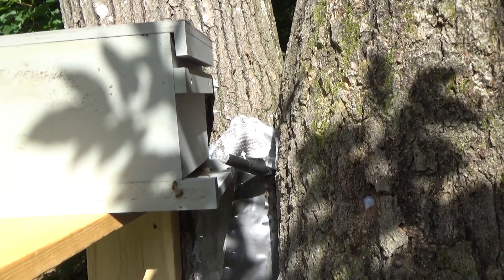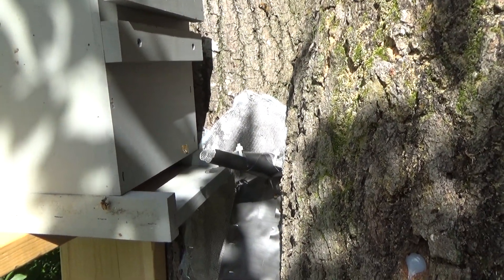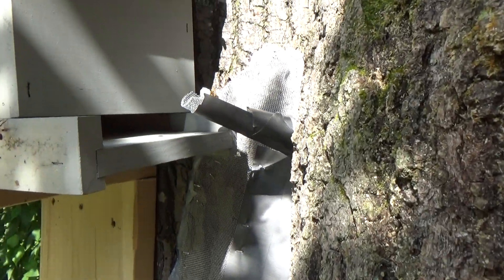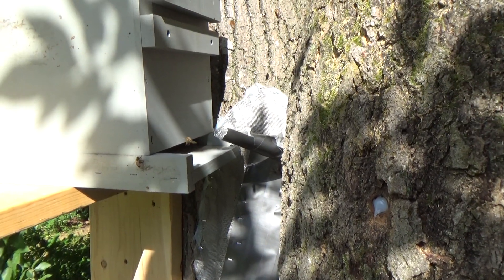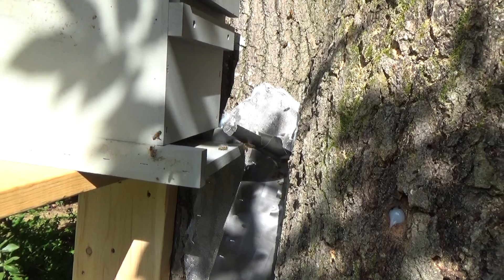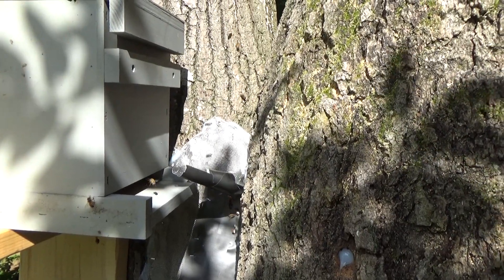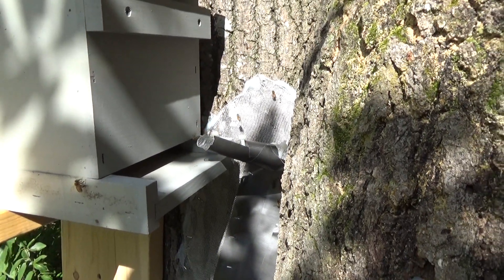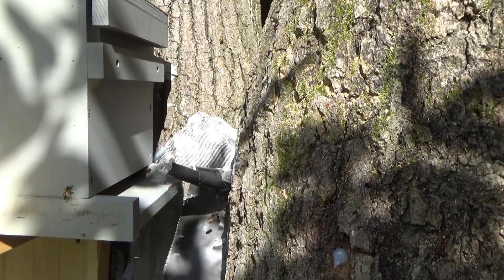2019 Sturbridge bee trap out 1 2